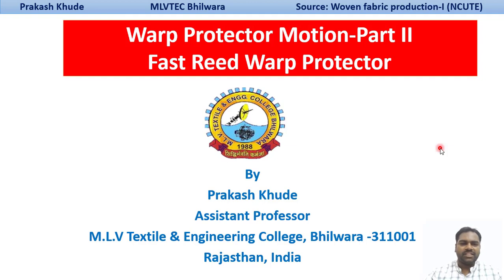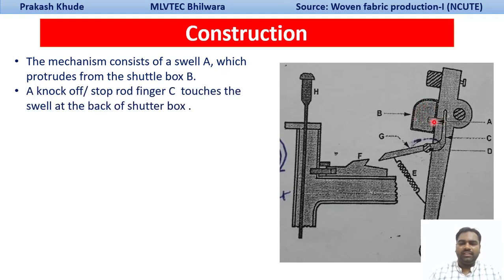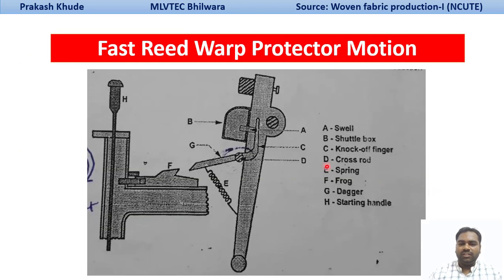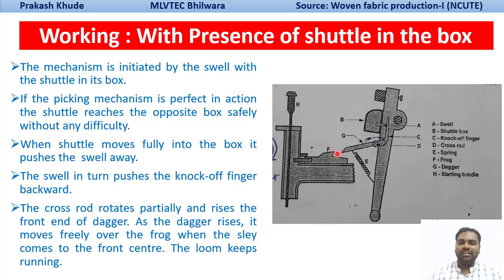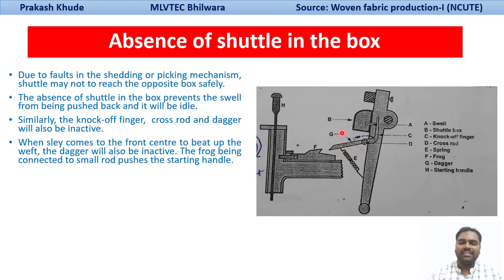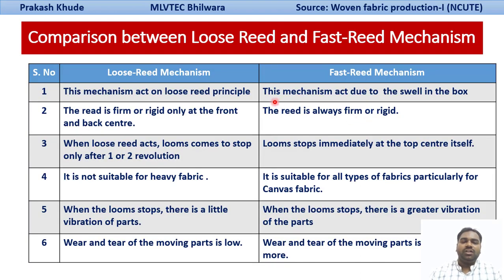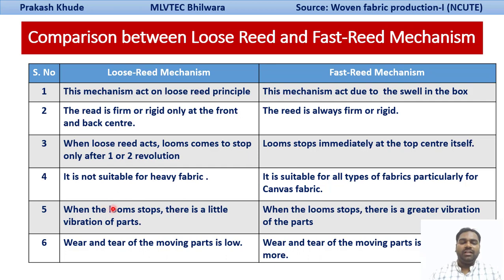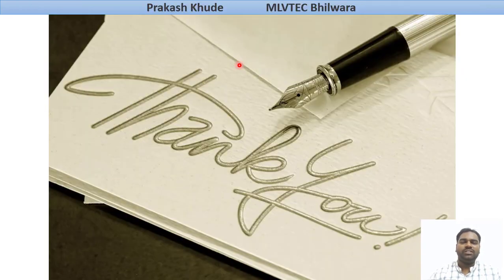Fast Reed Warp Protector Mechanism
Dear Friends, Kindly see the objects and working of fast reed warp protector mechanism